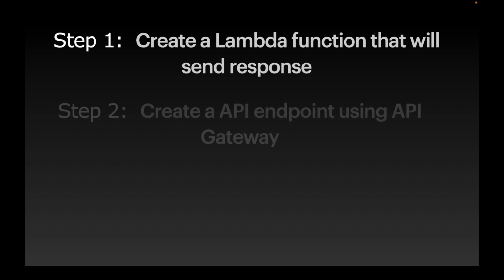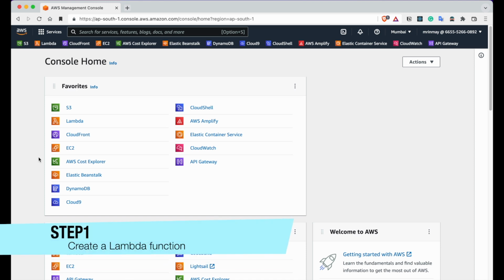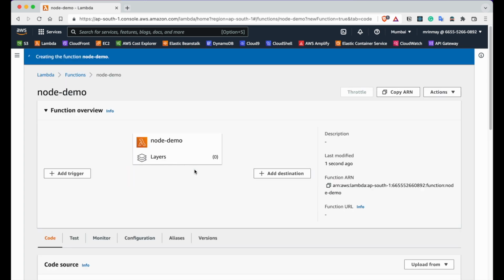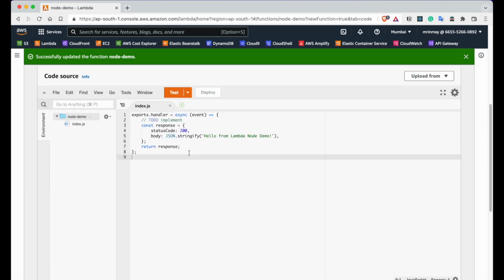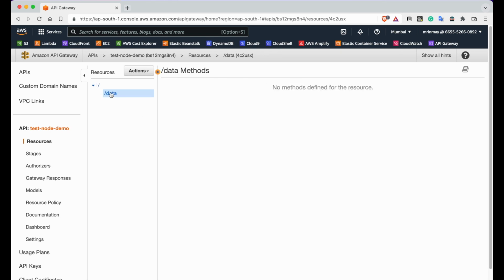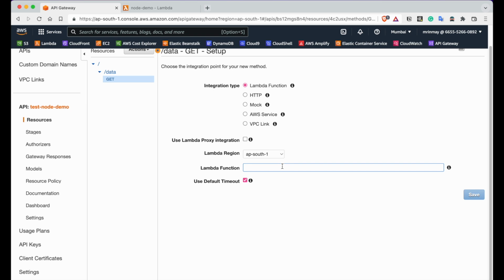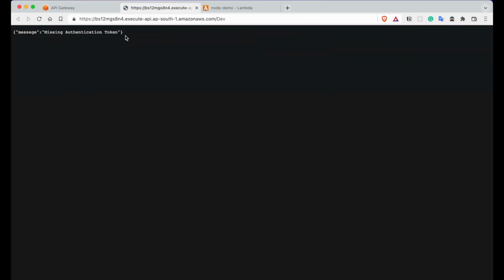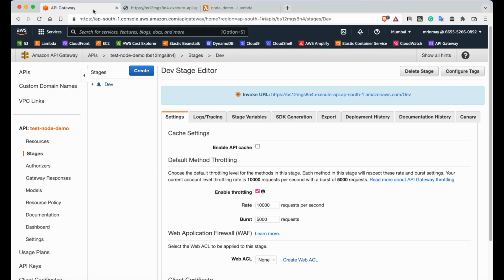Build REST API using Lambda and API Gateway || AWS Lambda || AWS Tutorial for Beginners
In this video, we will create and deploy a REST API using AWS Lambda and API Gateway.

Here are the steps we will follow:

1️⃣ Step 1: Create a lambda function that will give us some response

2️⃣ Step 2: Create an API endpoint using API Gateway

3️⃣ Step 3: Set permission in the API endpoint so that it can invoke the lambda function

🎓 Topics covered include:
✅ Lambda Function
✅ API Gateway
✅ Rest API

0:00 - Introduction
2:38 - Step1: Create a Lambda function
5:41 - Step2: Create an API endpoint using API Gateway
6:55 - Allow API endpoint to invoke Lambda function